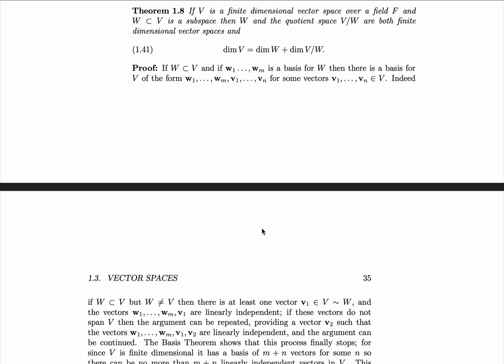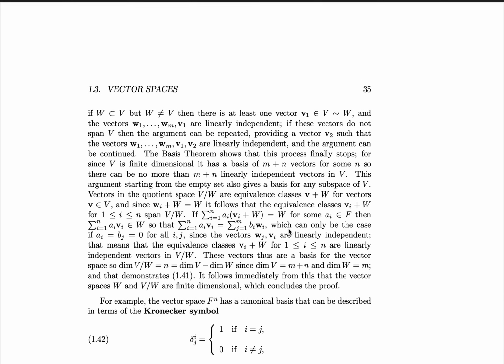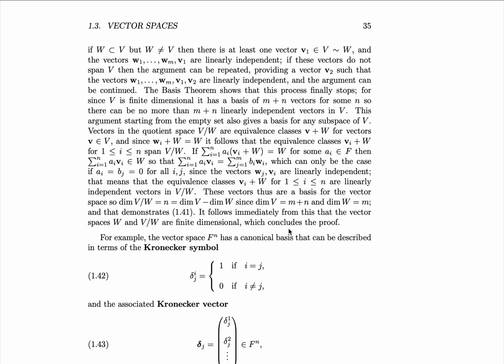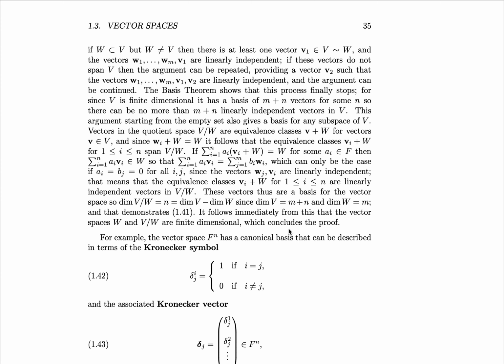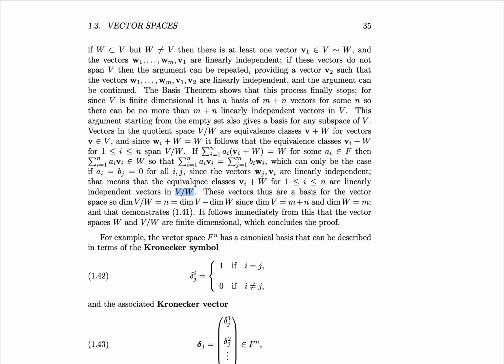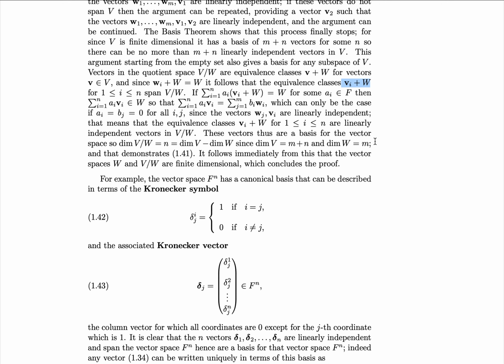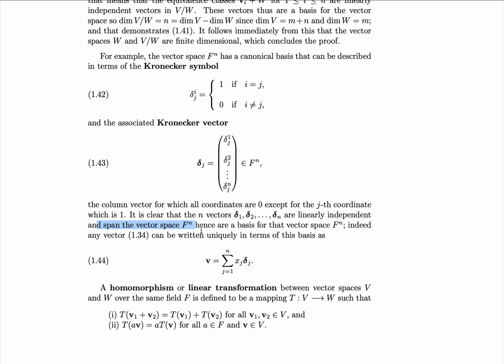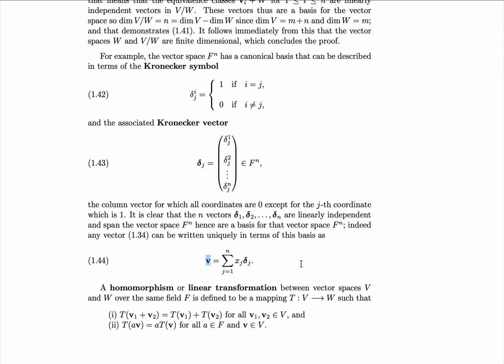The Hardest Math Textbooks - Subspace and Quotient Space Dimension Theorem and the Kronecker Delta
In this video we prove a precursor to the Rank-Nullity theorem in the form of a relation between subspaces and their induced quotient spaces. Additionally, we discuss a natural basis for any numerical vector space, in the form of the Kronecker delta, which is also useful elsewhere. Enjoy!